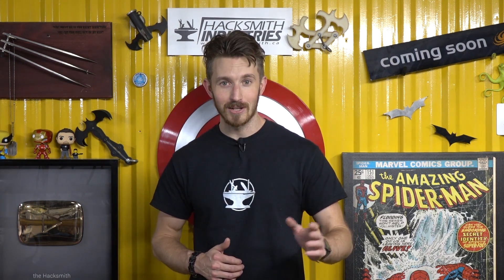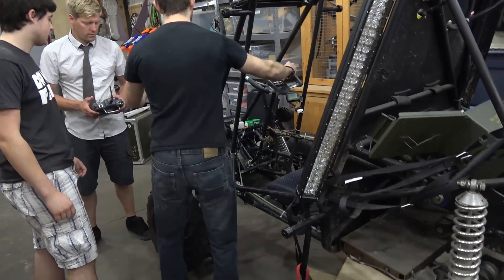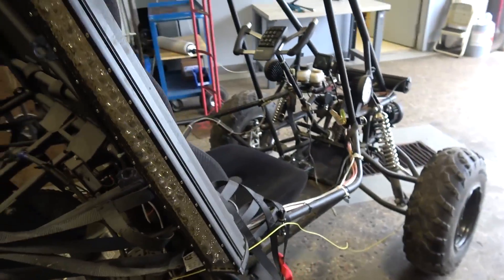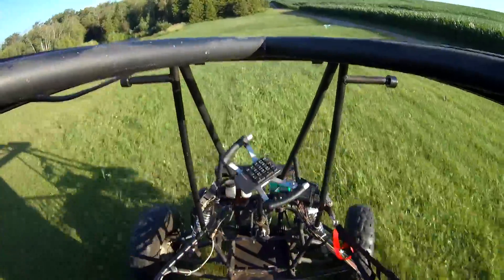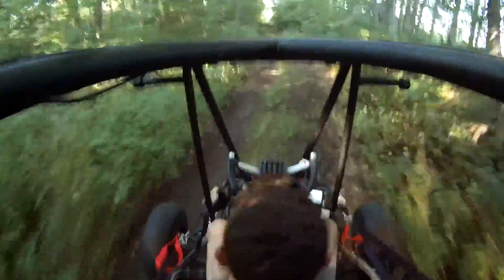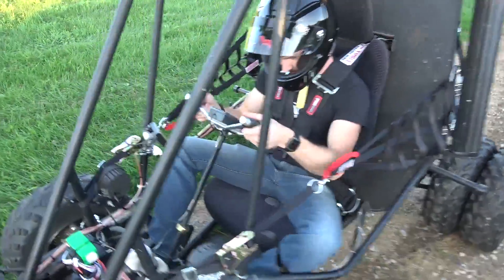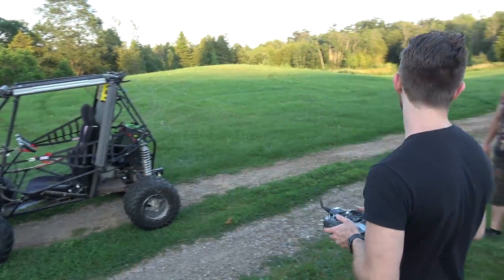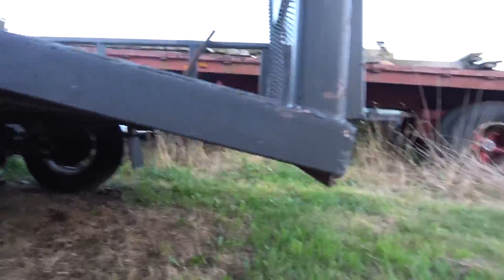Worst Idea, or BEST IDEA!?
SOFTWARE:
CAD ► Solidworks

3d Printers - Taz 6
3d Scanner
Drills, drivers, grinders, saws, etc